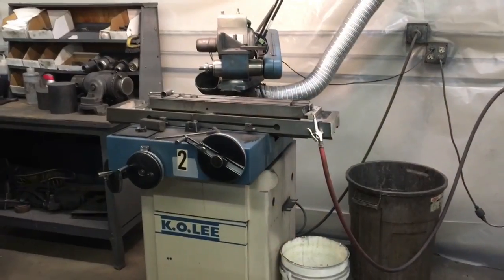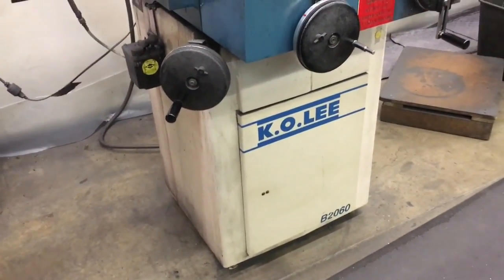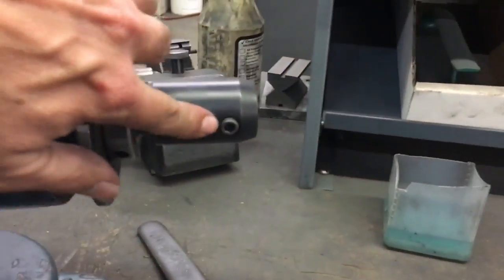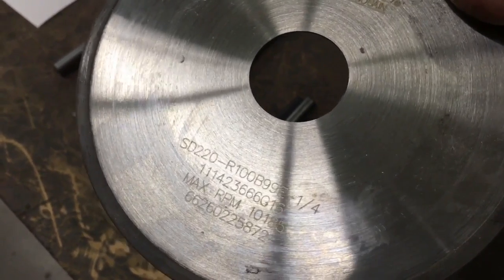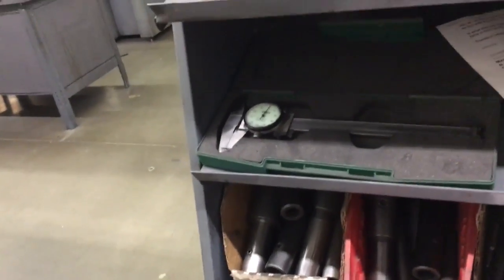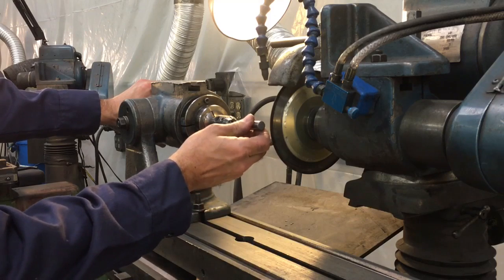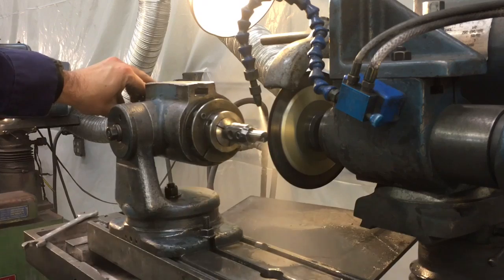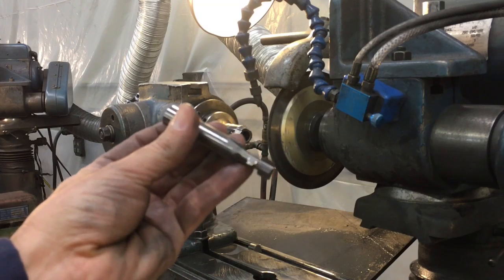"In the Cut" KO Lee and how I cut off carbide shanks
I was asked by Dan Rudolph how I cut off carbide shanks and Pete Brubaker for some info on our KO Lee grinders.  The part number for the Norton  diamond cut off wheel that I use is SD220-R100B99E-1/4. (Note: if you do not have a KO Lee the diamond wheel could be used on a surface grinder and any kind of spinning device.)